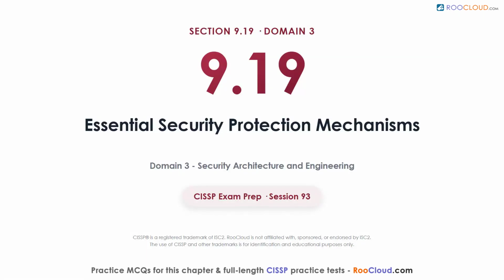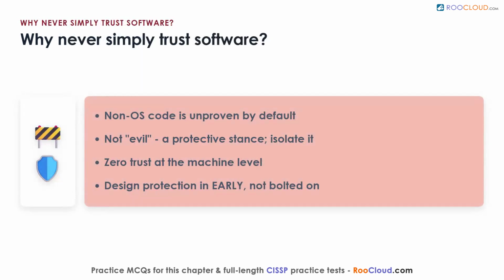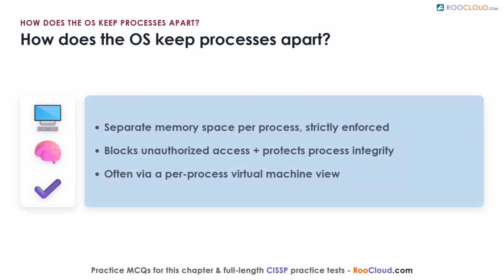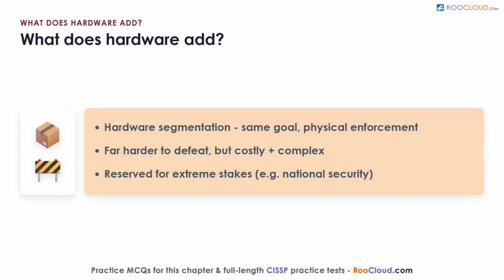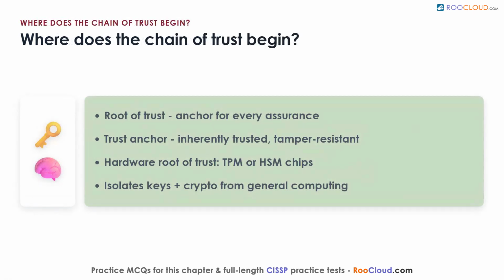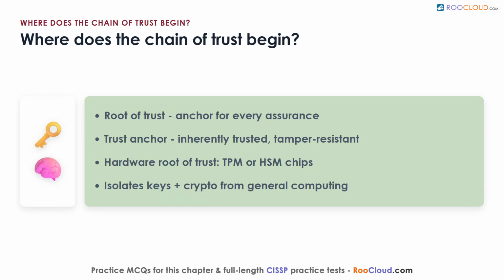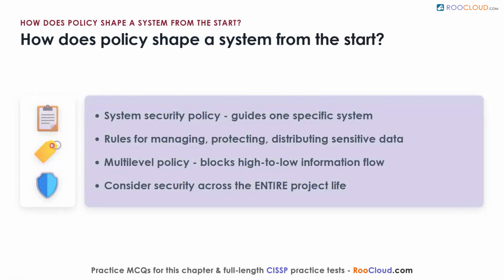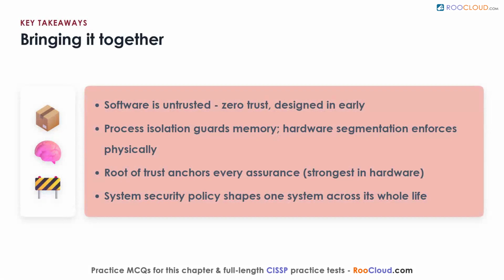CISSP 9.19 - Essential Security Protection Mechanisms - Exam Prep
Preparing for the ISC2 CISSP exam? In this lesson we break down Essential Security Protection Mechanisms - Domain 3: Security Architecture and Engineering.

Because these mechanisms are the quiet foundation under everything else you build. Picture a payment platform that runs dozens of third-party plugins side by side.

- Why software should not be trusted
- Process isolation
- Hardware segmentation
- Root of trust
- System security policy

CHAPTERS:
0:00 Essential Security Protection Mechanisms
0:09 In this session
0:32 Why this matters
0:57 Why never simply trust software?
1:41 How does the OS keep processes apart?
2:28 What does hardware add?
3:07 Where does the chain of trust begin?
3:56 How does policy shape a system from the start?
4:49 Bringing it together
5:25 CISSP Chapter wise Practice Questions and Full-length Tests at RooCloud.com